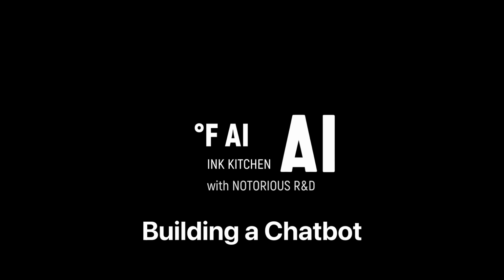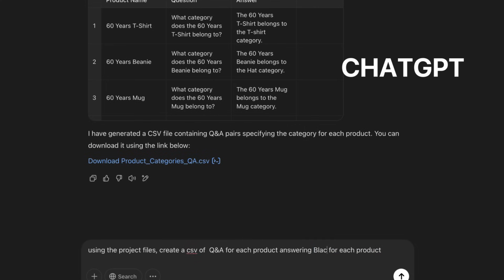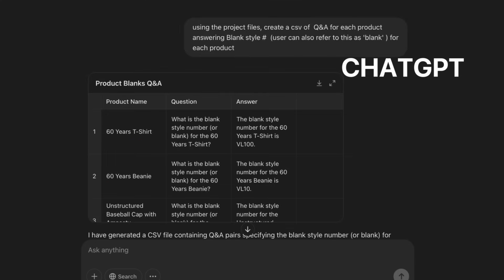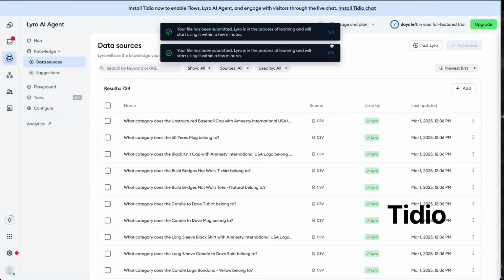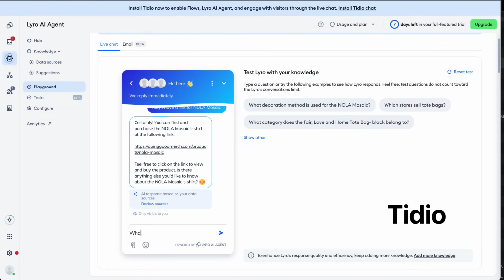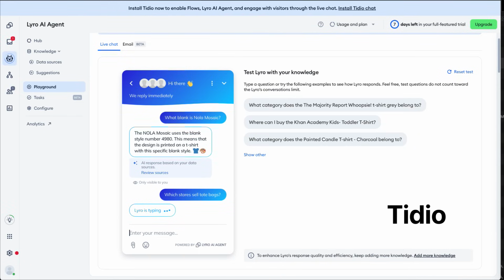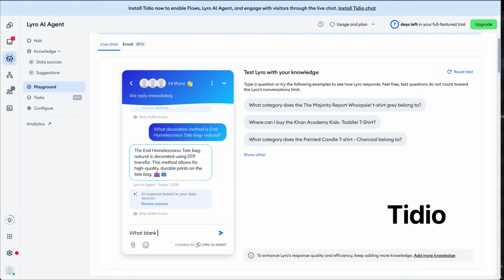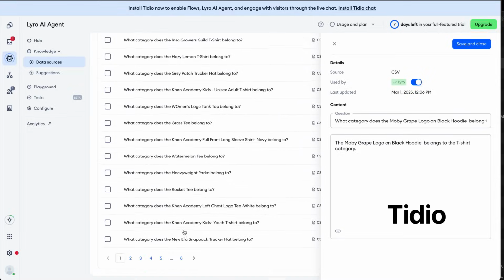Building a Chatbot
In this video, I walk through how I used ChatGPT and Tidio to build a chatbot for Shopify stores. From analyzing product data to structuring Q&A for better customer support, I share insights, challenges, and key takeaways. Watch to see how AI can streamline customer interactions and improve response times.

💬 Have questions? Drop them in the comments! 🚀
This video is part of the Fashion Forward Friday Post: Embellishment Pricing Matrix posted 2/28/25